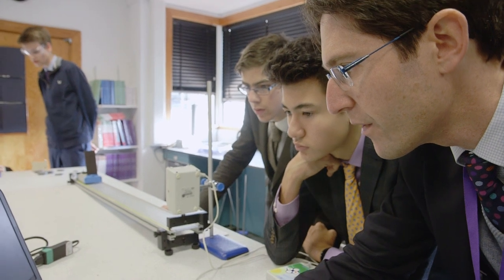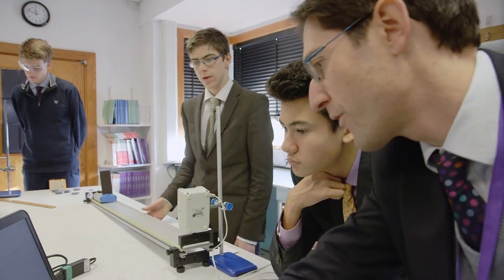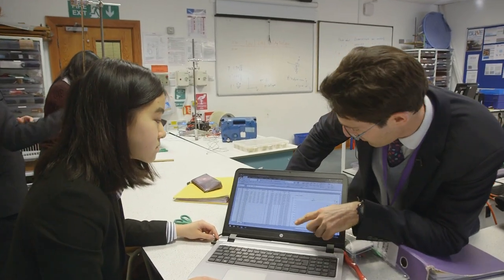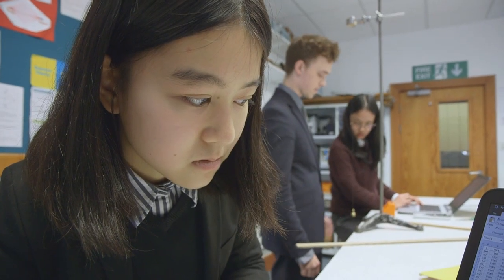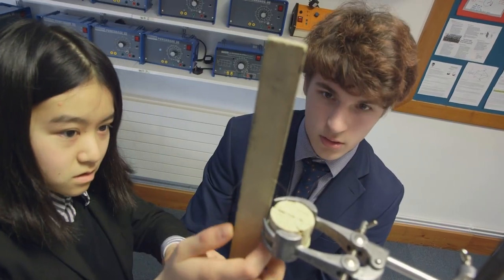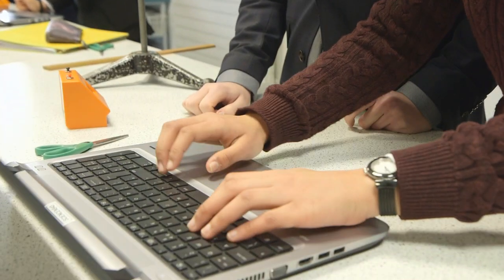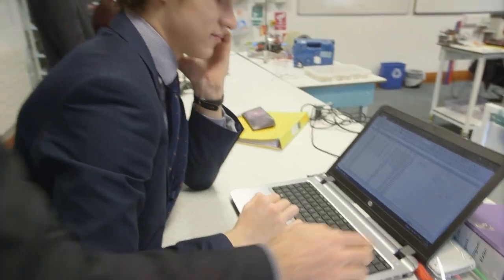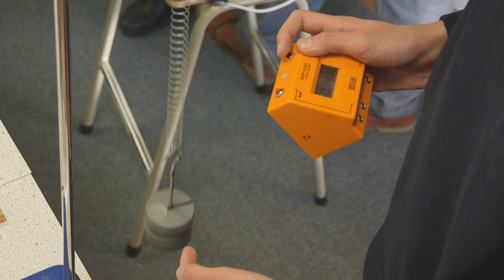An insight into Pre U Physics at The Perse School